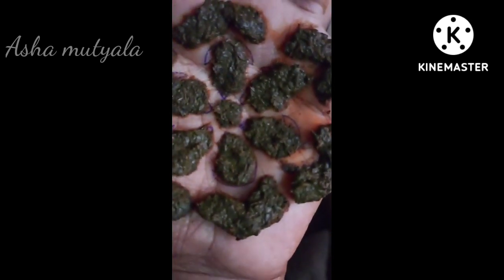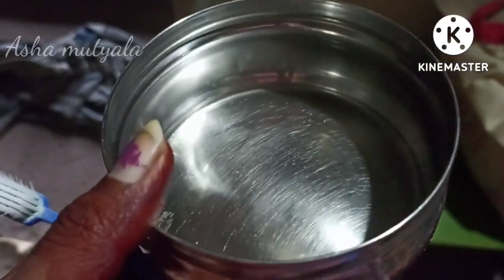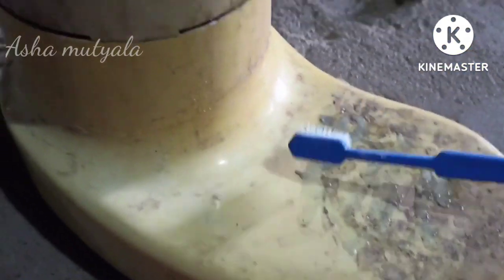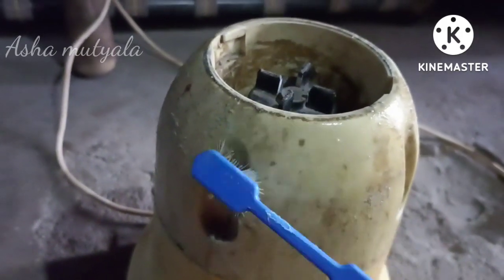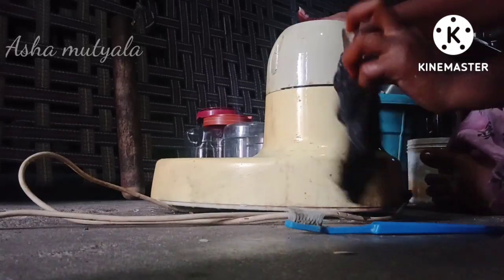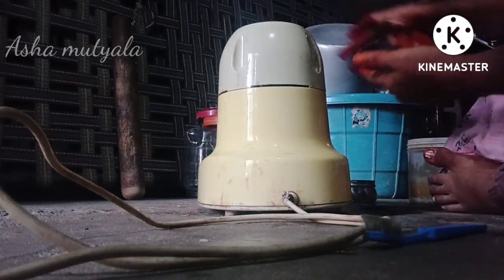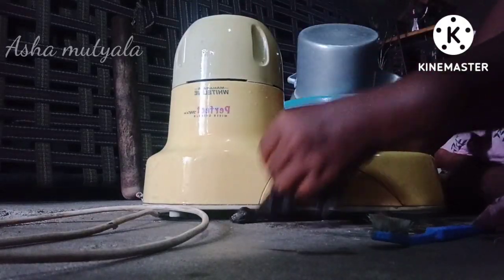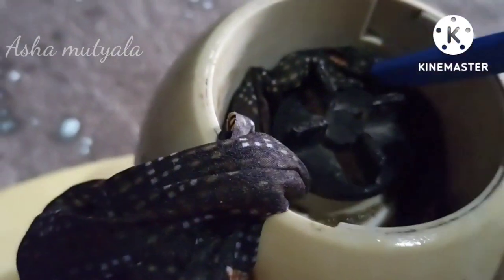చూస్తూ చేసేస్తా..ఆషాడం గోరింటాకు.@ashamutyalachannel2